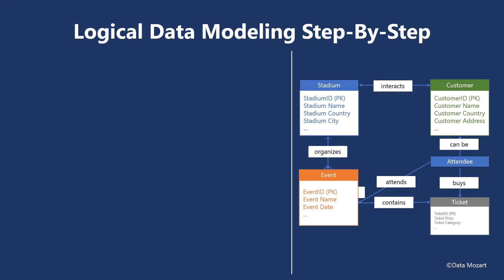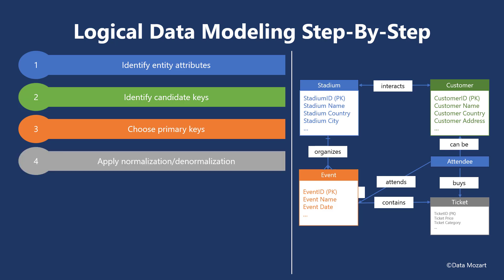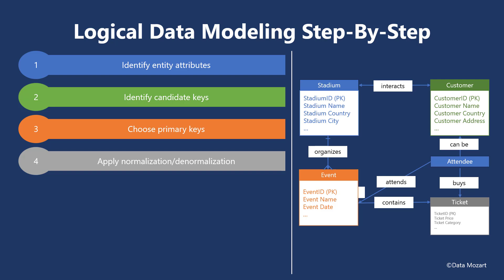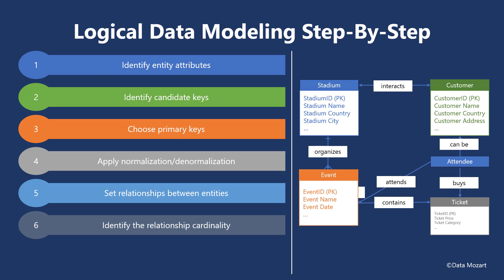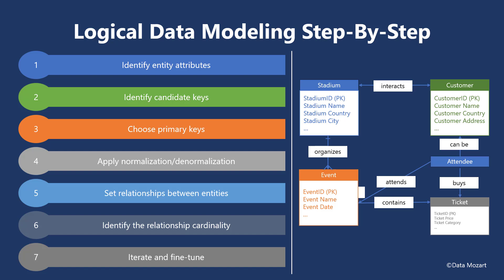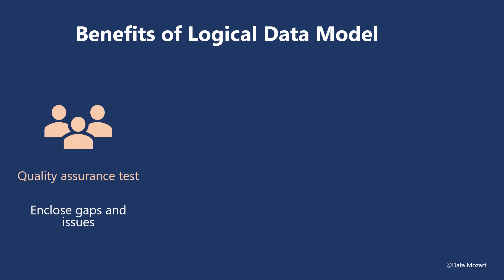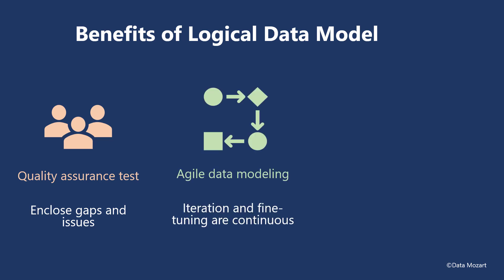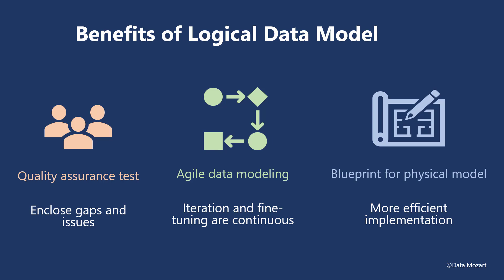Fundamentals of Data Modeling - Part 4: Understanging Logical Data Model!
In this series, you'll learn fundamental concepts of data modeling in general! This series IS NOT related to any specific tool or product, but covers general data modeling concepts and techniques.

In Part 4, you'll learn the understand key characteristics of the Logical data modeling phase.